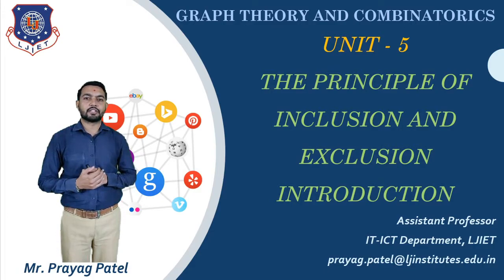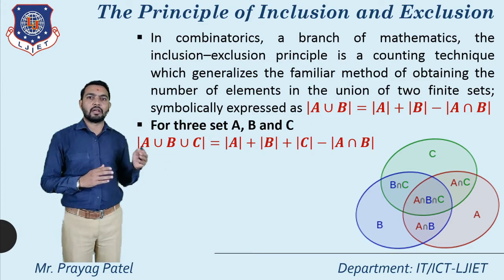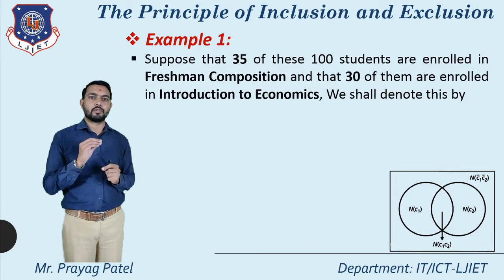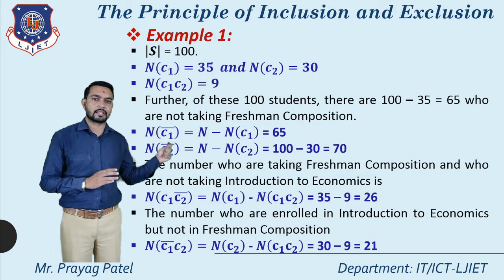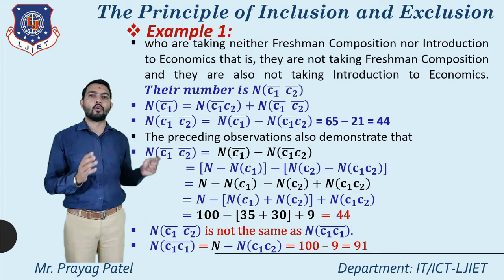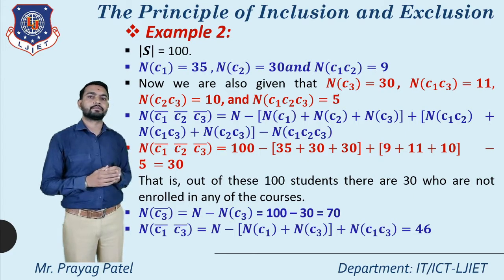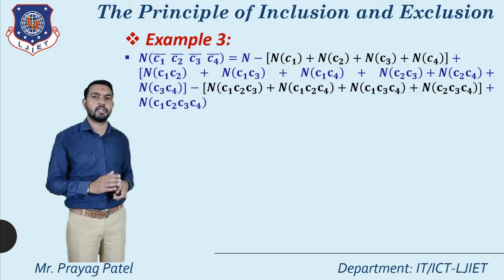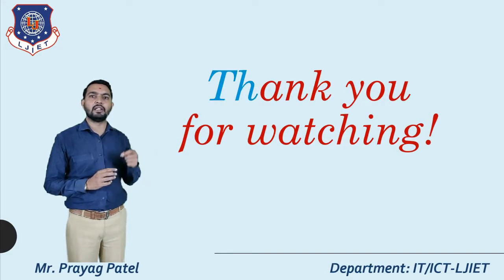Lec-31_Introduction:Principle ofInclusion&Exclusion| Graph Theory and Combinatorics | IT Engineering